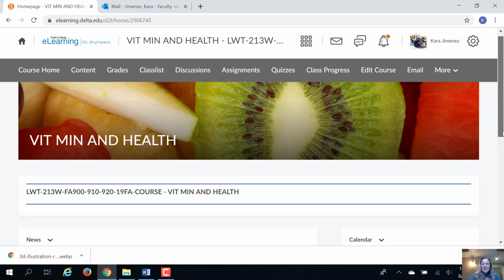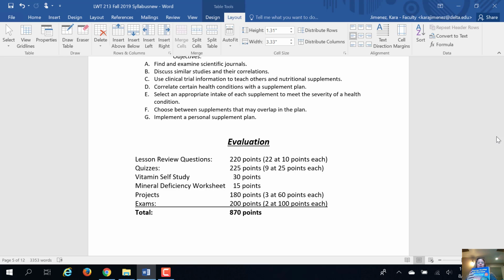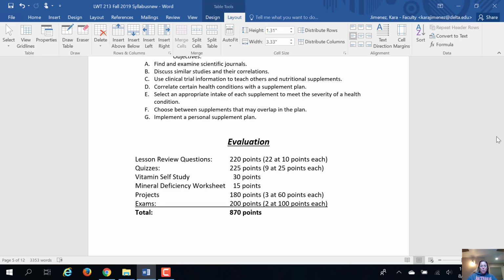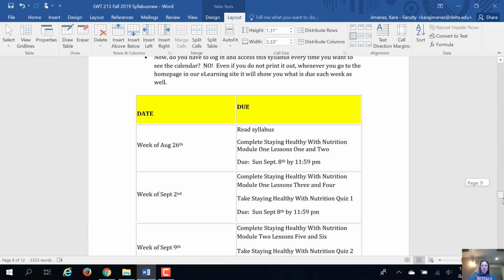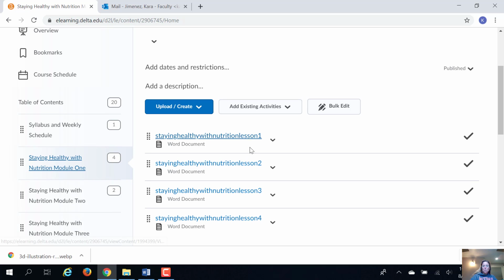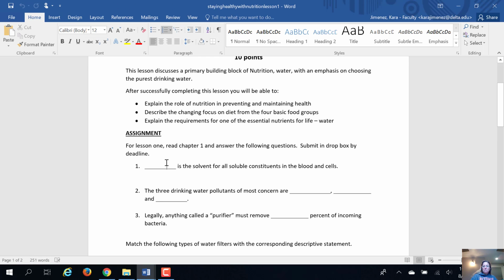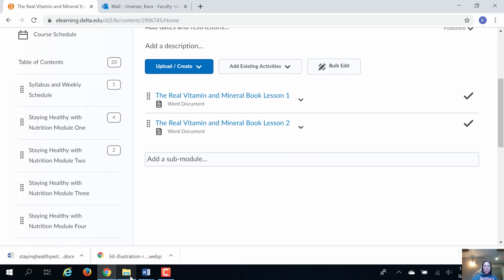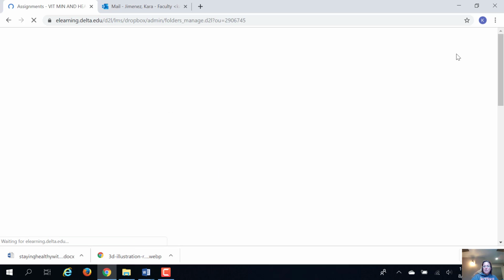LWT 213 Video Introduction